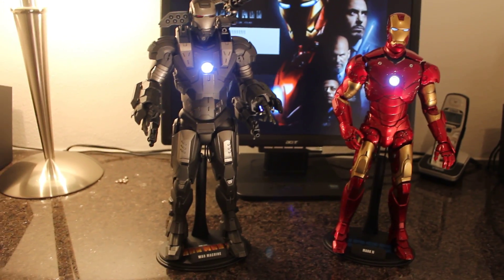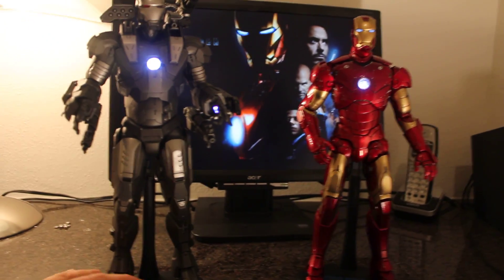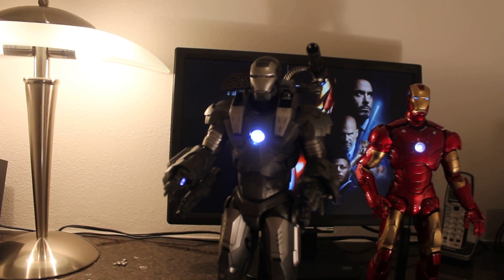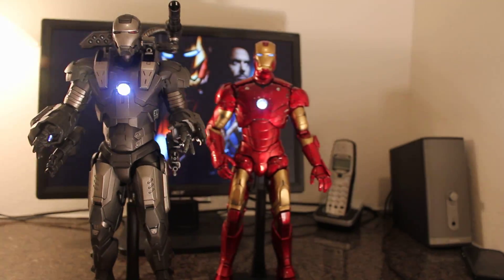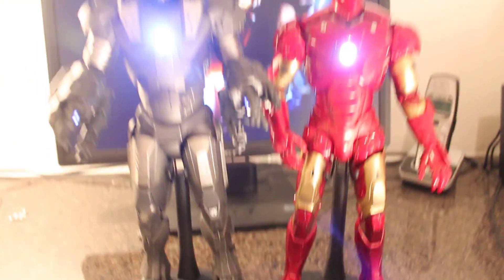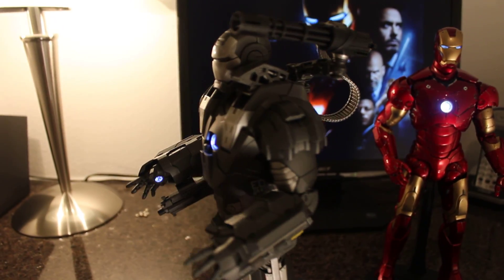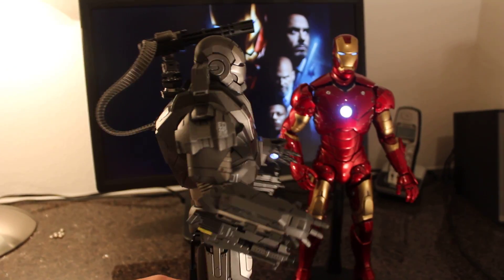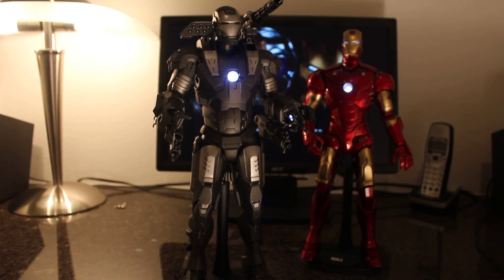HOT TOYS WAR MACHINE FEAT HOT TOYS BATTLE DAMAGED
amazing figure, def a must-have for iron man fans.